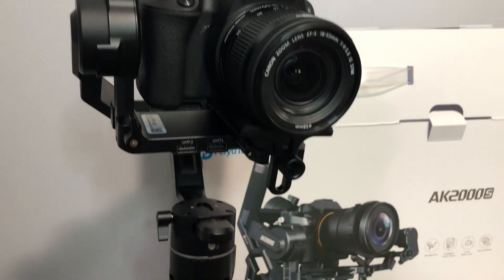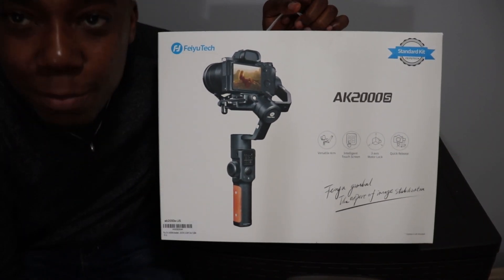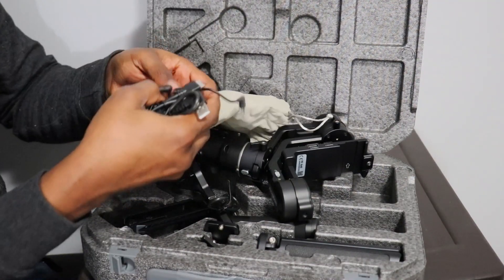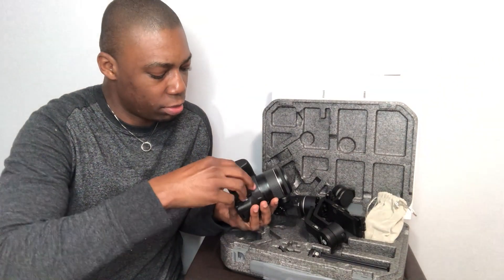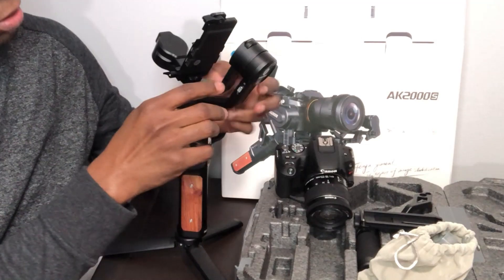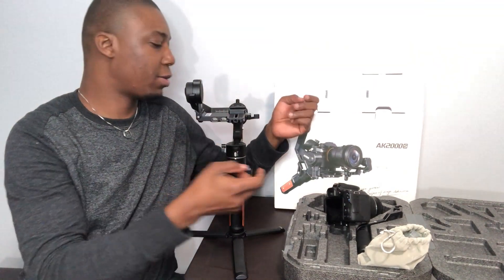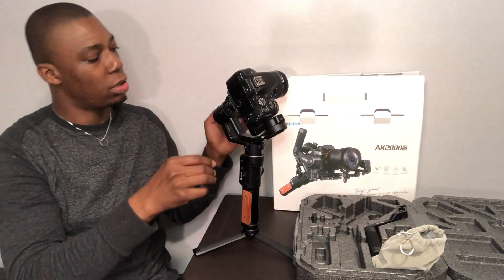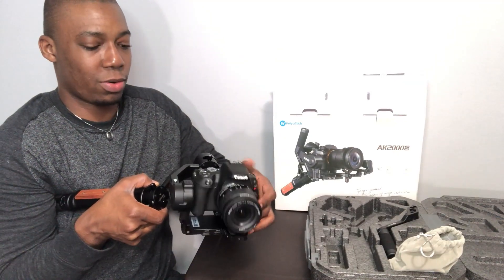Best Camera Stabilizer for Youtubers| How to setup and balance FeiyuTech AK2000S Gimbal - Unboxing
Color: AK2000S Advanced Kit(With Follow Focus)
Brand: FeiyuTech
Compatible Devices: Camera
Item Weight: 1.2 Kilograms

About Item
【Light】AK2000S stabilizer is made of ultra-light space-grade aluminum alloy with 1.2KG net weight. Foldable size is equal to A4 paper, fit for a normal bag, and easy to carry.
【Shooting in Different Angles with Detachable Handle】AK2000S gimbal has a detachable versatile arm, switch between single handle and underslung position to use in more different shooting scenes.
【Unique LCD Touch Screen Enables One Hand Operation】Without APP, you can also directly operate the AK2000S to set up parameters and change working mode by the unique LCD touch screen. The screen can be locked to avoid random touch.
【1 Charging for 3 Days Shooting】14 hours working time thanks to the built-in huge battery. Fully charged within 1.5 hours with 18W quick charge design.
【Advanced Version】Brushless follow focus kit is included in the parcel.
FeiyuTech Official AK2000S Advanced Handheld Camera Gimbal Stabilizer for Sony a7RIII a7III a7SII a7RII a7II a9 Canon EOS R EOS RP M6 Mark II EOS 200DII Panasonic GH4 G9 Nikon Z6 Z7 Follow Focus

EXTENDED PORTS
There are nine extended ports in a single handle.
On the top of sliding arm of tilt axis: One 1/4 thread hole for installation of extension support or other accessories.
At the back of the mounting plate：Camera1 USB-C port and Camera2 USB port to connect and control the camera.
In front of mounting plate: UART1, UART2 USB ports to connect external AFK II follow focus kit
At the left and right side of the handle：1/4 inch thread hole to extension support other accessories, such as to monitor, Mic, versatile arm, and so forth.
At the bottom of the handle：1/4inch thread hole and 3/8inch thread hole to mount Tripod or other accessories.
On the right side of the handle：USB-C port for quick charging & update firmware(need a separate USB adapter)

Caution:
Gimbal Stabilizer Compatibility here has 2 senses: Basic/original meaning is the camera can be well balanced in the gimbal stabilizer to prevent unwanted movements like camera shaky. In this dimension, ensure the camera with lens size and weight is within gimbal balance standard; Advanced meaning is control camera from gimbal stabilizer like a snapshot, record video, zoom, follow focus and camera parameters via cable/Wi-Fi. But different cameras have different control standards. We are working hard to make it more applicable;

AK200S Gimbal Stabilizer Support fast charging, we suggest using 5V/3A 18W Charger for charging; When happening to not fully charged in the case, please unplugged the charging cable and charge it again.

You can use the AK2000S Advanced Kit External Brushless Follow Focus Accessory to control the follow focus for some camera models which follow focus function is not supported by AK2000S directly.

AK2000S Camera Model & Lens Balance Compatibility Reference:
Popular DSLR& mirrorless camera supported (Check Camera Compatibility Lists for more details, will be updated continuously )：
SONY：A9 series, A7 series and other DSLR camera series；A6300/A6400 and other Mirrorless camera series；Lenses Suggestion: SONY FE 24-70mm F4 ZA OSS, FE 16-35mm f/4, FE28-70mm, FE 4/24-105 G OSS, FE 85mm F1.4 GM, etc.
Canon：EOS R, M50, M6 and other cameras with similar size and weight； Lenses Suggestion: Canon RF 24-105mm F4L IS USM, RF 50mmF1.2L, RF 35mmF1.8, etc;
Panasonic: GH4, GH5/GH5S, and other similar DSLR cameras；GX9, GF9, and other similar Mirrorless camera; Lenses Suggestion：LEICA DG Vario-Elmarit 12-60 f/2.8-4 Power OIS, LUMIX G 14-140mm f/4-5.8 OIS, LEICA DG Vario-Elmarit 8-18mm f/2.8-4.0 ASPH, etc.;
Nikon：Z6, Z7 and other similar Mirrorless camera; Lenses Suggestion：NIKKOR Z 24-70mm f/4 S，NIKKOR Z 14-30mm f/4 S and etc.
Fujifilm：XT3/XT2, X-T20, X-T30, XH-1, and other similar Mirrorless camera; Lenses Suggestion：XF 16-55mm 1:2.8 R LM WR，XF 18-135mm f/3.5-5.6 R LM OIS WR, etc.